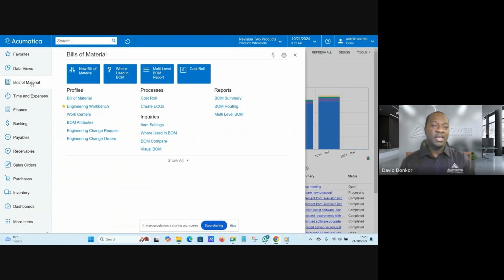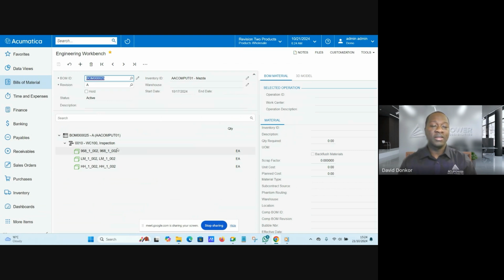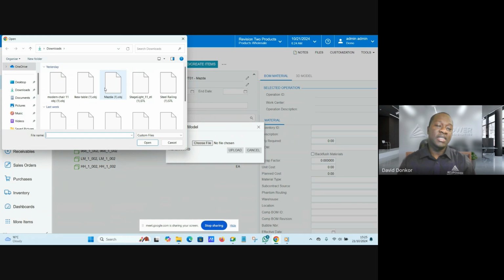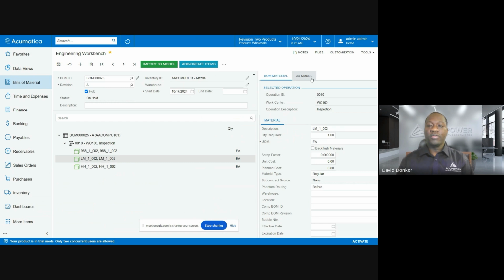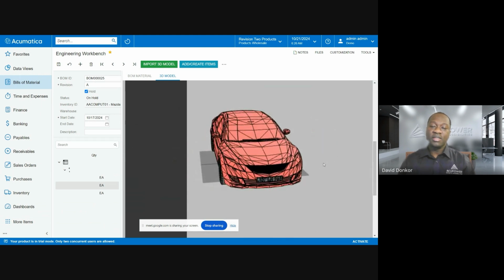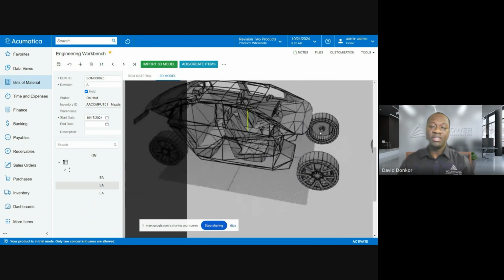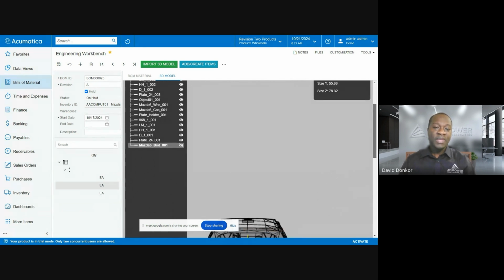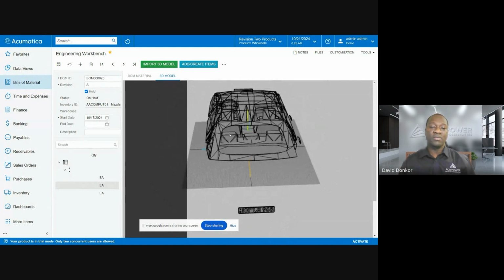Upload 3D Models to Acumatica & Quickly Create a Bill of Materials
Struggling with time-consuming BOM creation? With Acumatica 3D Visualizer, you can streamline your production planning and reclaim valuable hours.

Tired of juggling multiple tools? Our integrated platform allows you to upload and manage 3D models in one place. Say goodbye to errors and delays.

Faster BOM Creation: Reduce manual input and eliminate mistakes.
Centralized Management: Access all your 3D models and BOM details easily.
Real-Time Collaboration: Keep your team aligned and informed—no more miscommunication.
Seamless Integration: Import your models directly from SolidWorks for greater efficiency.
In this video, we’ll show you how Acumatica 3D Visualizer transforms your workflow. See how you can optimize your production processes and focus on driving innovation.

Ready to work smarter? Join us for a demo and discover how to elevate your engineering projects today!

🌐 Book a personalized demonstration at acupowererp.com to give your 3D models a test drive.

- CAD & 3D MAX integrations;
- more supported 3D model formats.